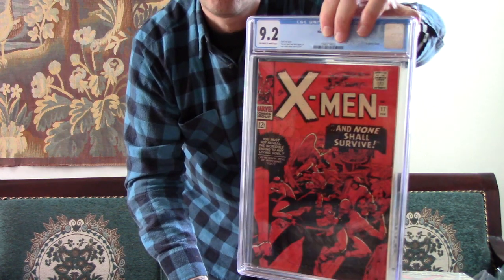How to complete a high grade Silver Age comic book run with the X-Men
Tips on completing a run or collection of comic books in the Silver Age